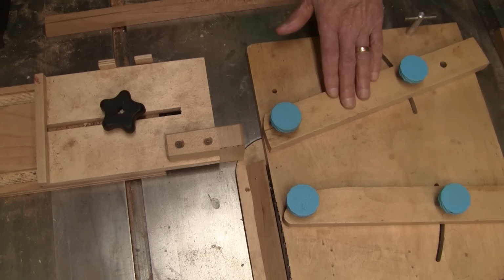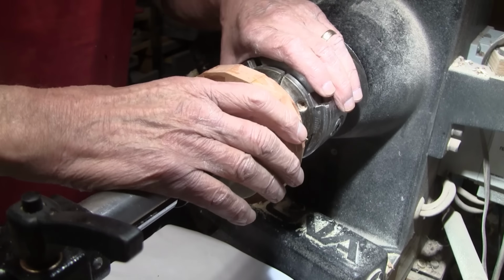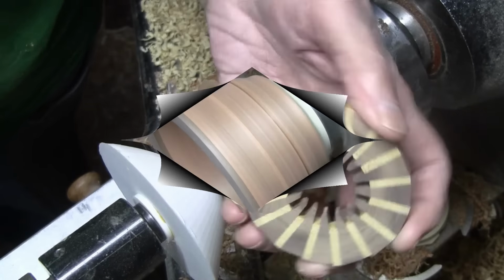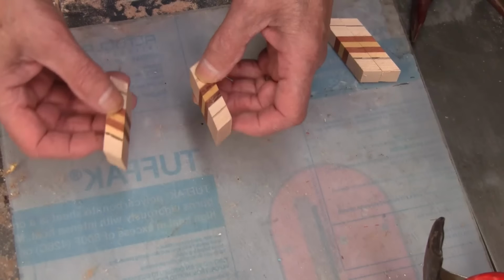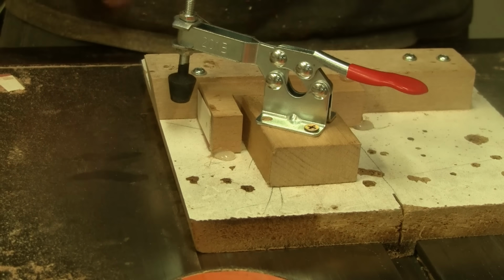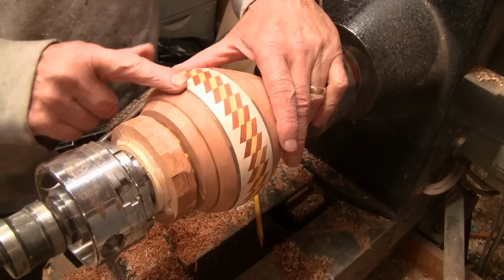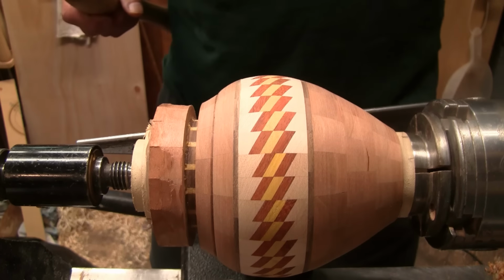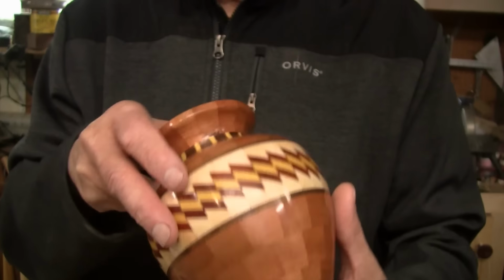Wood Turning A Very Cool Segmented Vase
I decided to make this turning after seeing a picture of something similar.
I think it looks pretty cool. Let me know what you think.

f you found this video entertaining

Look up other turnings I have done:
Dodecahedron Soccer Ball Sphere Olive Wood Turnings Illusions Segmented